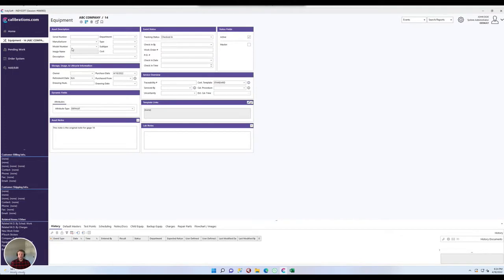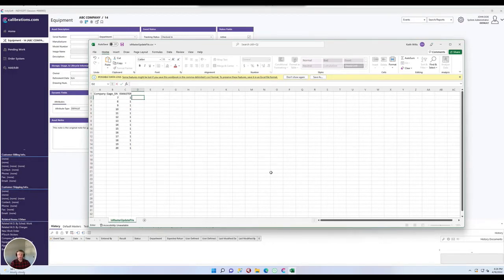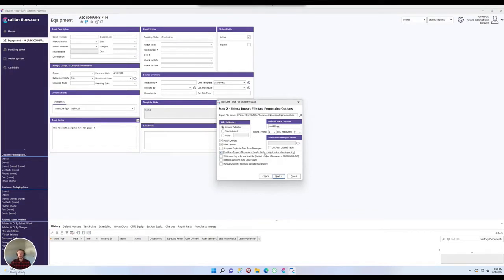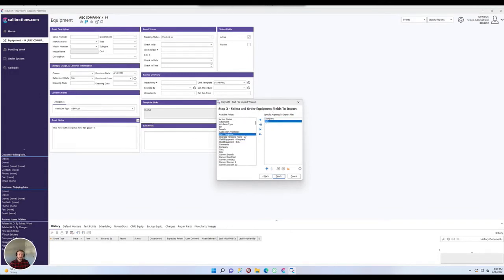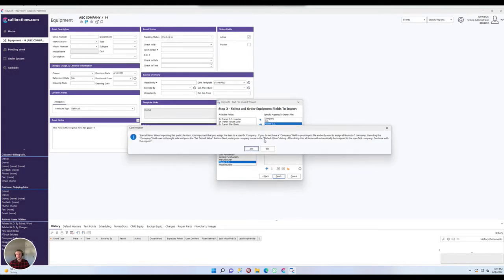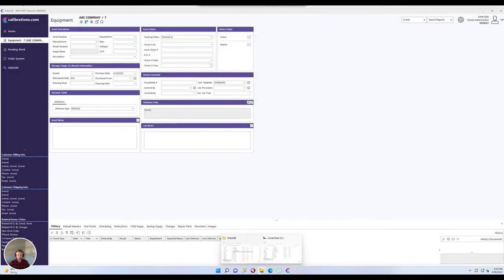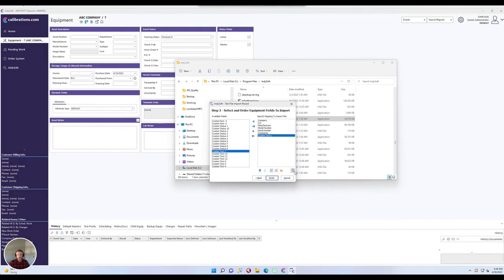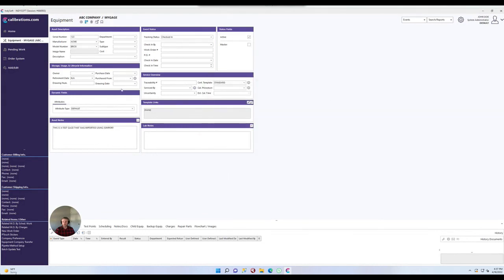Tip Tuesday - Mass Update Gage Information Using an Excel Document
This week Keith is showing System Administrators who are looking for an efficient way to update a mass quantity of gages or import and create a gage from an excel document. This becomes extremely useful when you would like to update gages that are difficult to query using SQL or when exporting from old software and bringing the data into IndySoft.